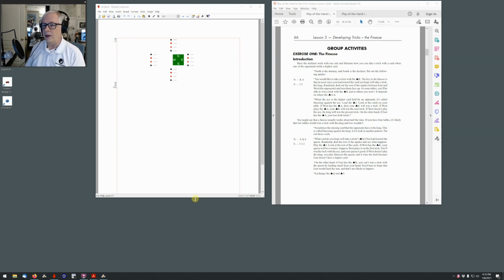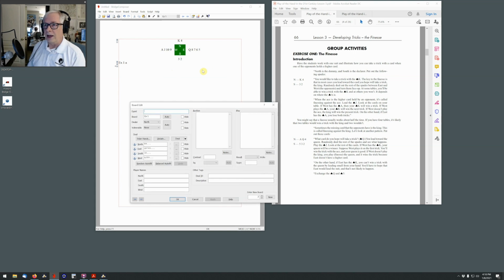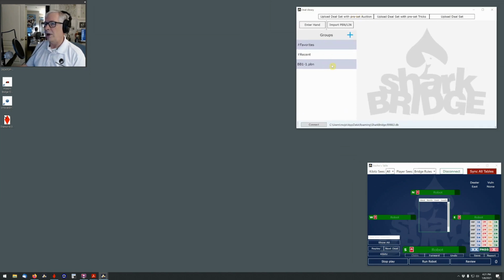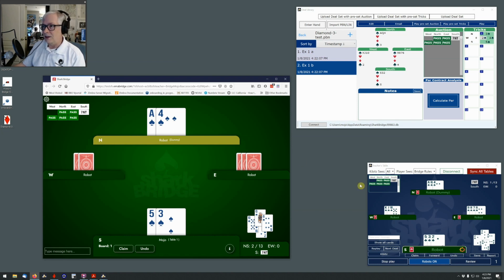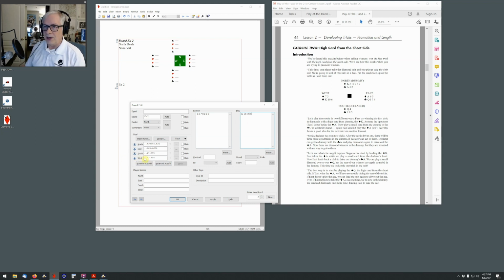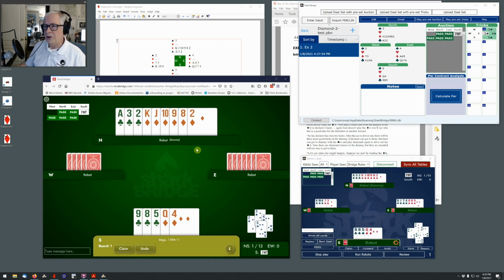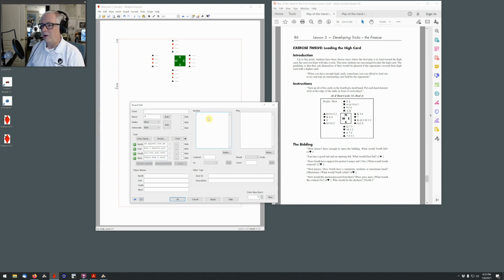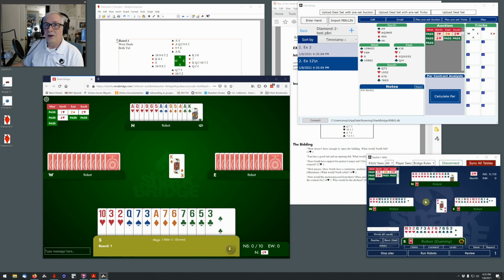Preparing Shark Lessons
This is from 2021, created to help bridge teachers prepare interactive lessons for Shark Bridge using Bridge Composer.